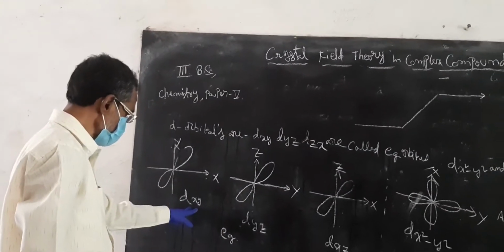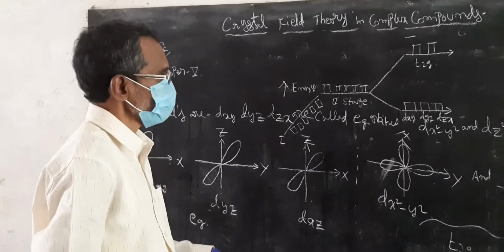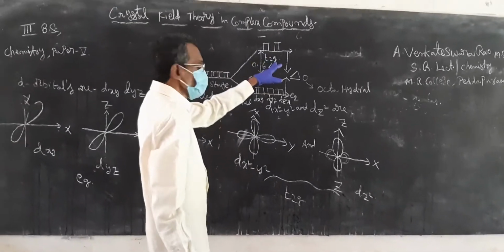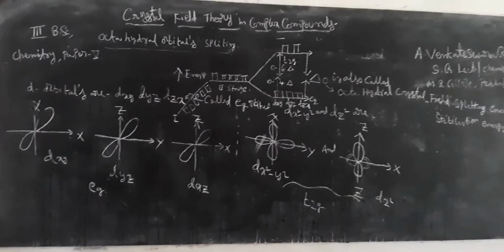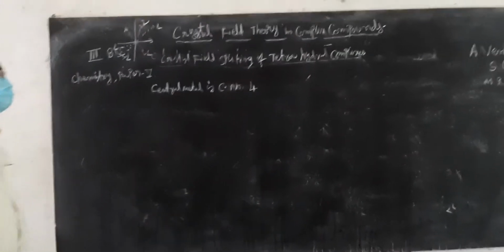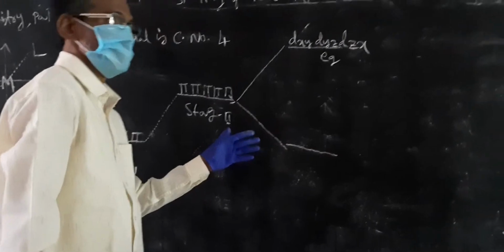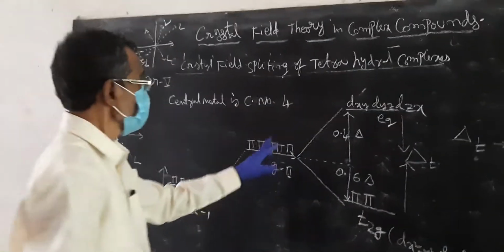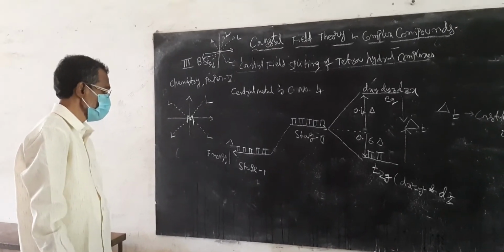III B.Sc Chemistry Paper V - Crystal Field Theory in Complex Compounds Part 2 | Maharanee College